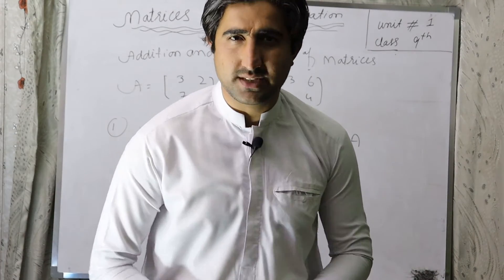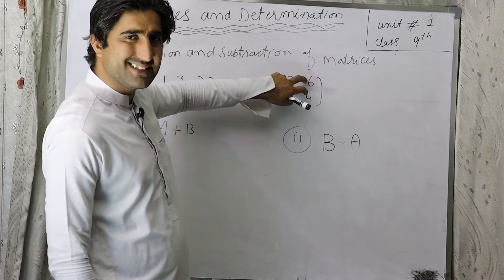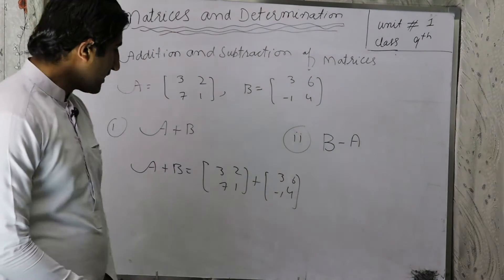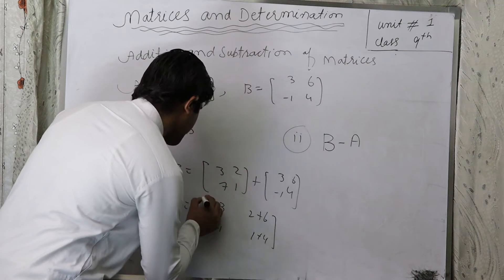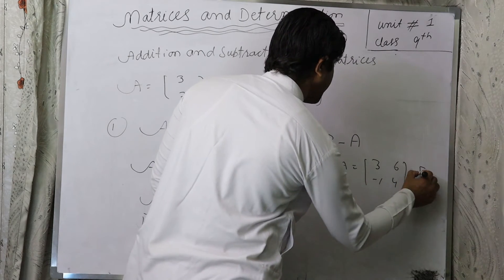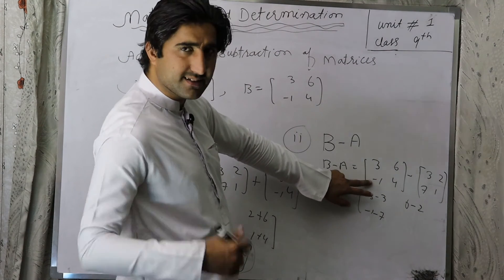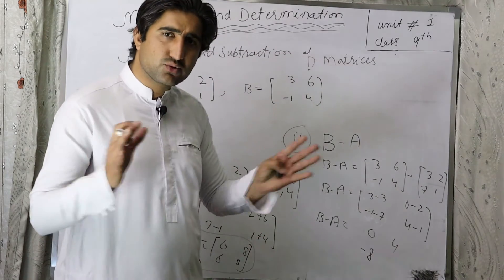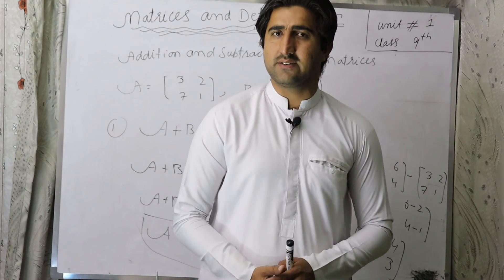Addition and Subtraction of Matrices | Unit 01|lecture 5| Matrices & Determination |Education Intake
Complete web series of Class 9th Math , as per Board Syllabus.
UNIT # 01
Lecture # 05
Chapter: Matrices & Determination
Topic: Addition and Subtraction of Matrices